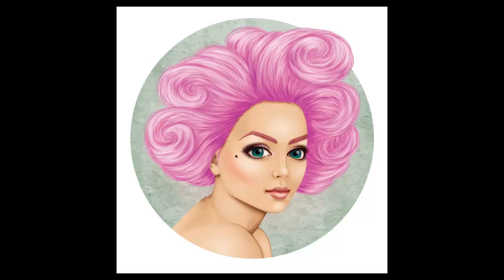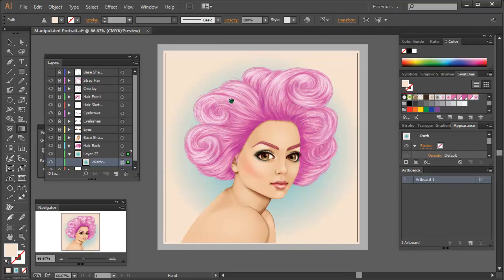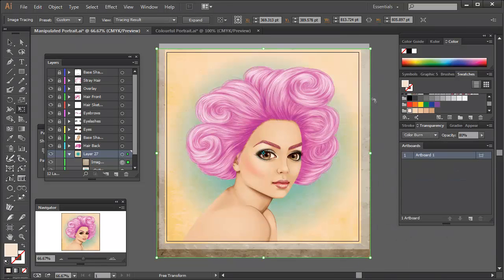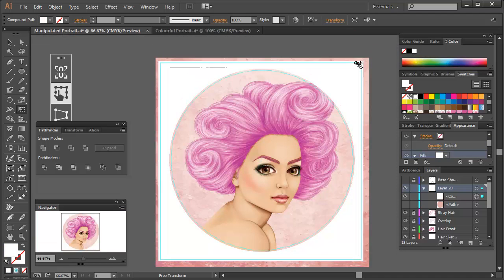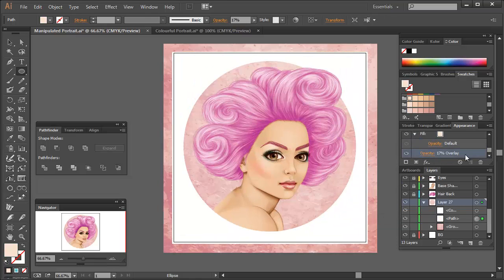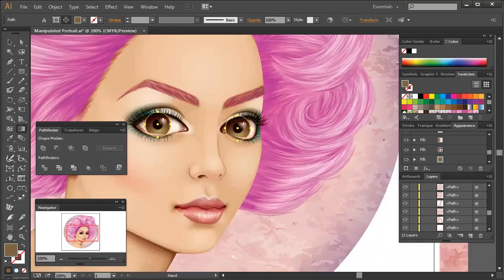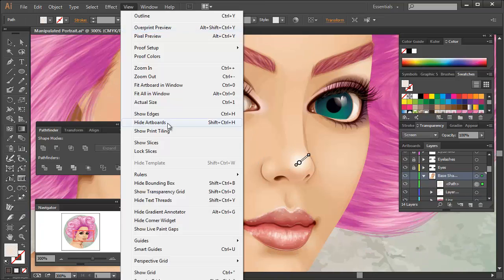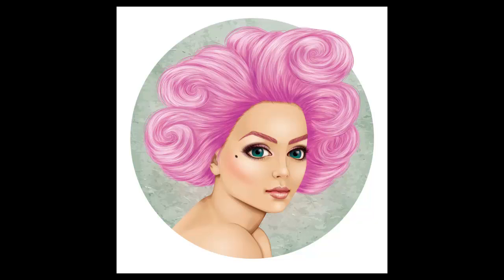درس تعديل الصور بالفوتوشوب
جميع هذه الكورسات وغيرها تجدها هنا